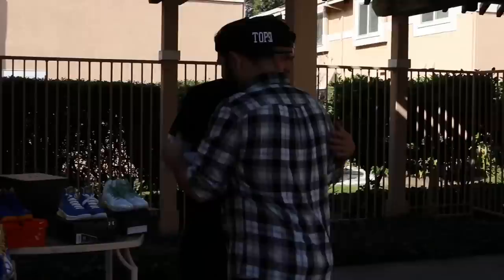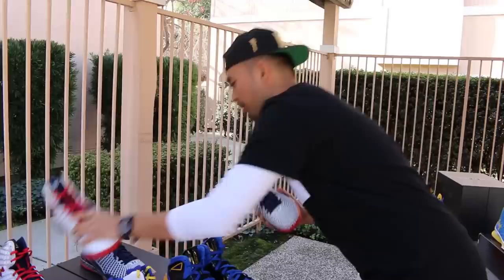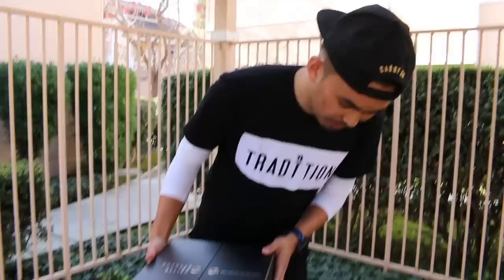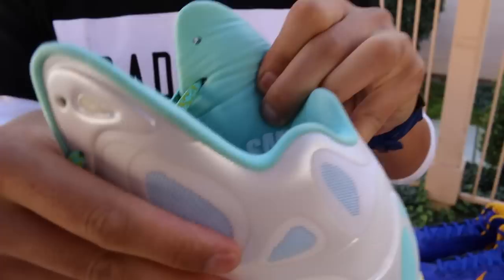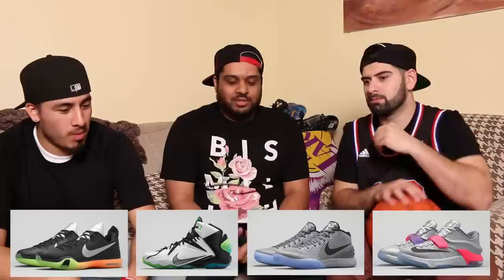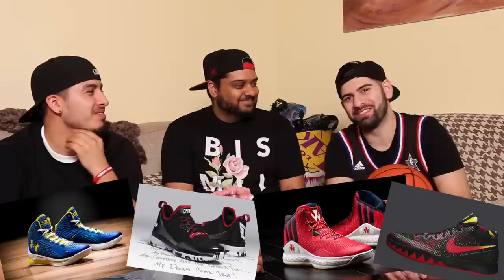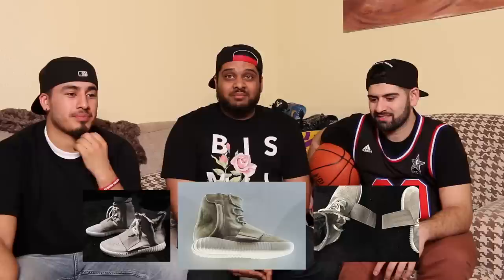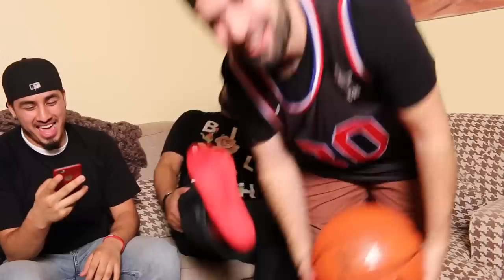"Sneak Peek" into the Stephen Curry Sneaker collection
Thanks for joining us for Episode 2 of QrewKicks! Dont forget to click that thumbs up and tune in next Wednesday for another episode!